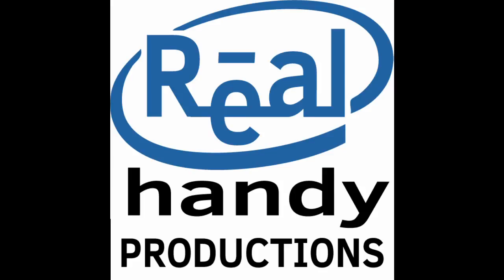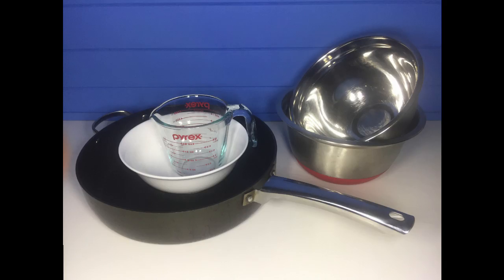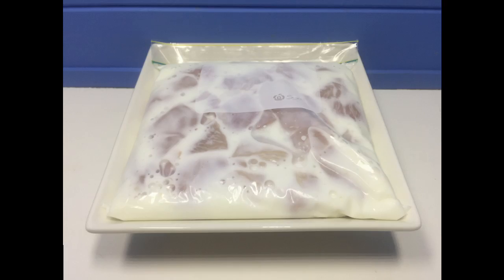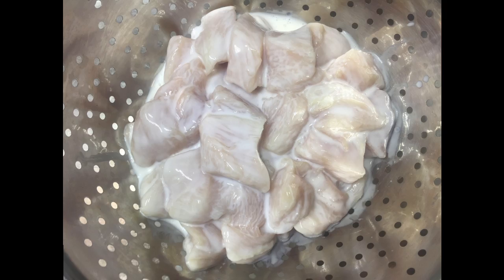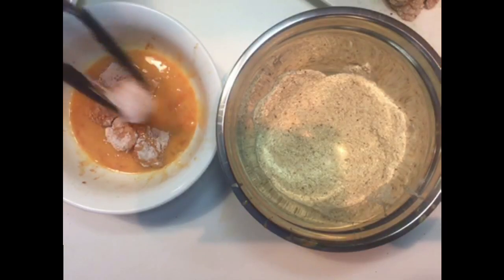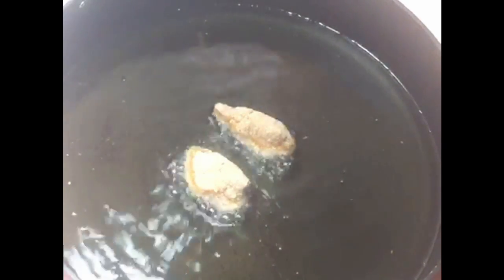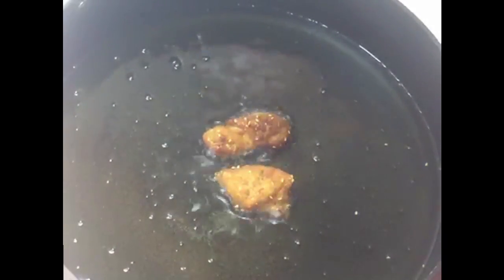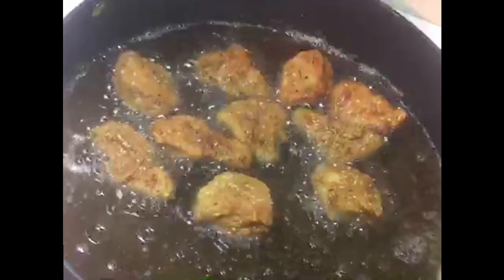EUREKA! Golden Chicken Nuggets Recipe - Detailed Instructions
EUREKA! GOLDEN NUGGETS             about AU$12.00 for 3-5 serves

You will not be able to tolerate fast food chain nuggets again after trying these! Everyone who has tasted these say they are the best nuggets they have ever had.

These have to have some basic preparation the day before you cook them to achieve the awesomeness that the name implies, but it is so basic it is not a hassle; you just have to remember to do it!
These nuggets are super juicy but with a tasty crispy coating.

This recipe serves 3-5 people. These are so tasty they don’t need a sauce but if you have to have one use my Holy Chipotle Aioli or Awesomesauce (Links to these recipes on our channel page).

INGREDIENTS:

500g - 1kg   Chicken Breast
1 Cup            Buttermilk
1 ½ Cups     Cornflour (or Rice Flour)
¼ Cup           Mild Paprika (yes, that is HEAPS! – trust me!)
2 Tsp.           Chicken Stock Powder (or powder 2 chicken stock cubes if you have to)
A little          Ground Salt & Pepper
3-4                Eggs
1 ½ Cups     Breadcrumbs
¼ Cup          Sesame Seeds
2-3 Cups     Vegetable or Canola Oil (for shallow frying)

PREPARATION:

The day before, chop the chicken breasts into nugget sized chunks and chuck them in a ziplock sandwich bag with the buttermilk. Refrigerate overnight in a small bowl in case the bag leaks.

METHOD:

Heat the Oil in a frypan to a medium heat.

Mix the Flour, Paprika, Chicken Stock, Salt and Pepper in a 3L~ish bowl. This is the first coat mix.

Put the Breadcrumbs and Sesame seeds into another 3L~ish bowl and mix well. This is the second coat mix.

Crack the 3 eggs into a small bowl and whisk together.

Drain the Buttermilk from the Chicken in a sieve or colander.

Throw a few (5-6) Nuggets into the first coat mix and shake around. When full coated take them out and drop them in the whisked egg and push them around with a fork or something until they are coated with the egg. Now drop the Nuggets in the second coat mix and again shake around until fully coated. Remove the nuggets to a plate and repeat this process until all nuggets are coated with both mixes.

Fry the nuggets in the medium heated oil for about 3 minutes. Do batches of 10-12 so the pan is not overcrowded as that will bring down the oil temperature too much. Turn them over about half way through. If the coating starts to blacken the oil is too hot! They should be a nice golden colour. I have a dodgy old electric stove so I like to test with 1 or 2 nuggets first so I don’t wreck a batch.